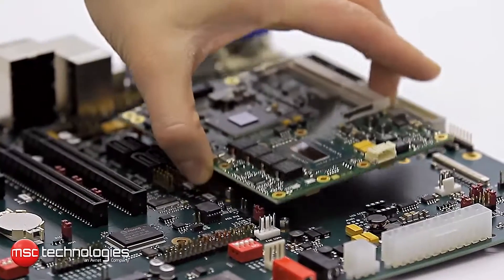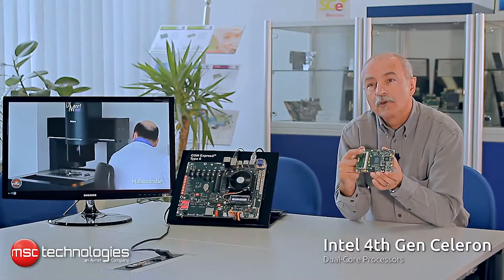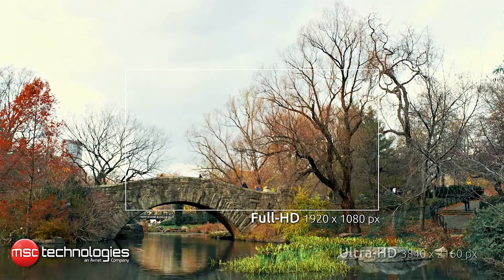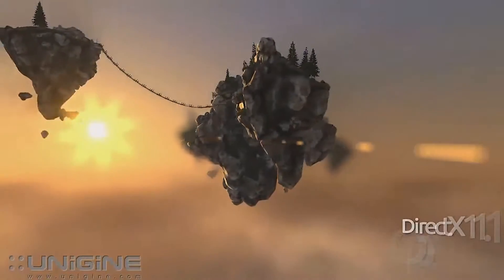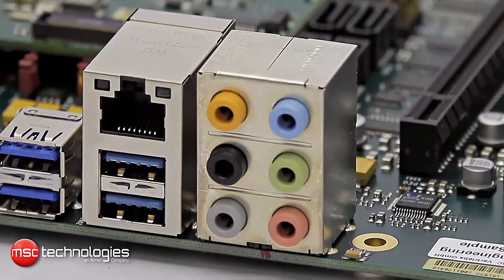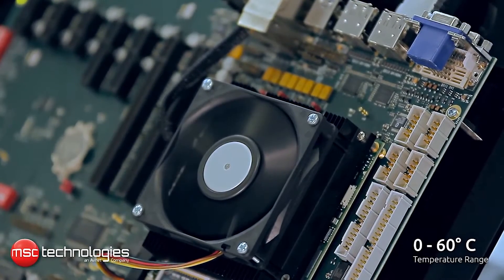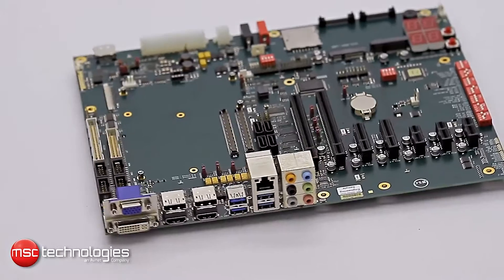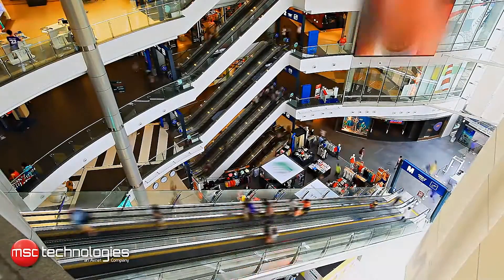MSC C6B-8S Type 6 COM Express Modules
The MSC C6B-8S module is based on Intel's 4th generation of Core™ processors which bring a significant gain in computing and graphics performance compared to their predecessors. Various Core-i3, i5, i7 and Celeron processors are supported by this design. Next to an extensive set of interfaces and features, the MSC C6B-8S offers turbo boost capabilities for CPU and graphics controller, accelerated video encoding/decoding and hardware-based security compliant to the requirements of TCG (Trusted Computing Group). The Type 6 pin-out allows direct access to the latest digital display interfaces like DisplayPort, HDMI and DVI. USB 3.0 interfaces support the fasted peripheral devices currently available.